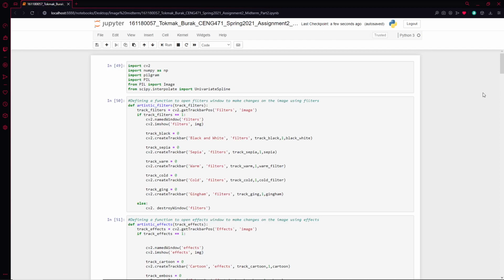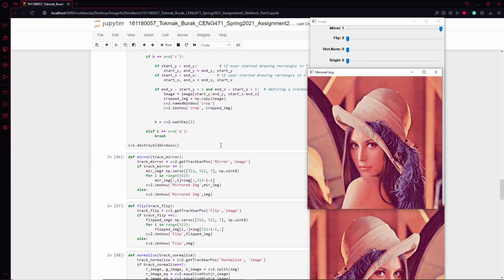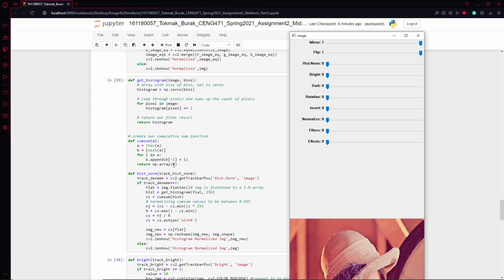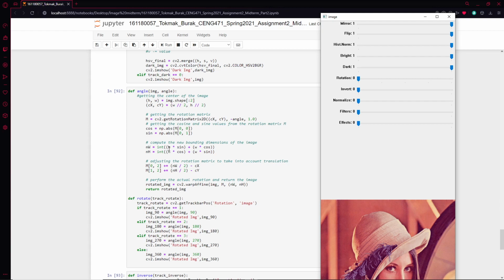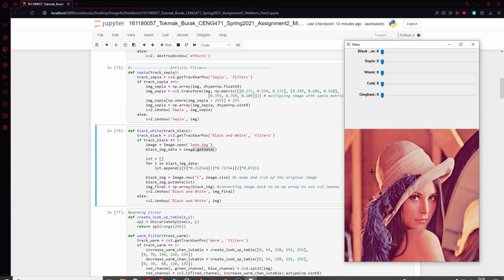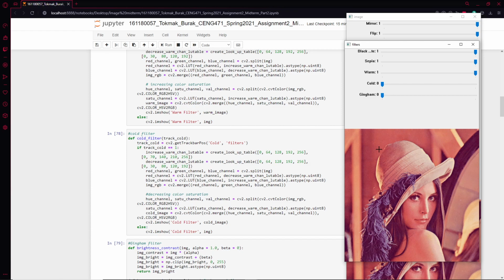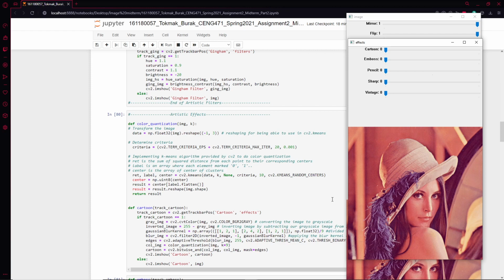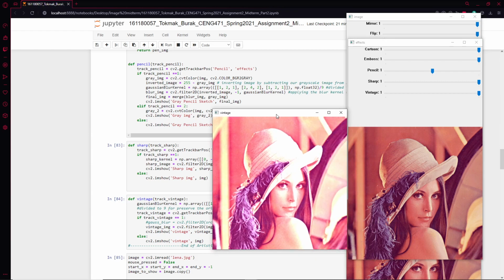161180057_Tokmak_Burak_CENG471_Spring2021_Assignment2_Midterm_Part2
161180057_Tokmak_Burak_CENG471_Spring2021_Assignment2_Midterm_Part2